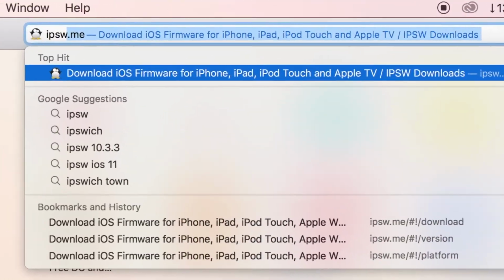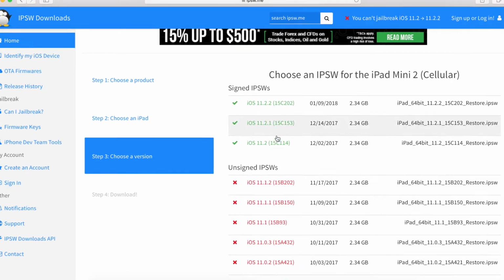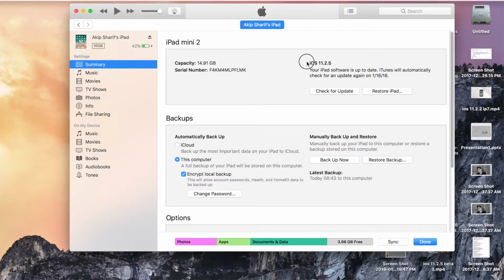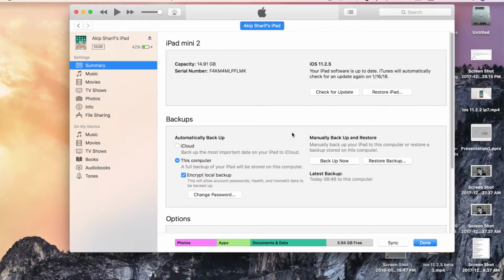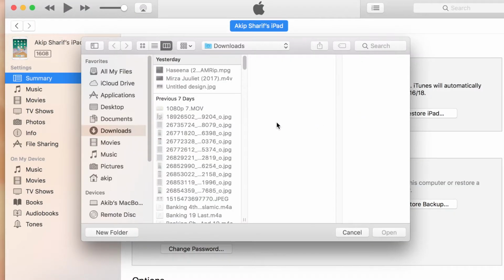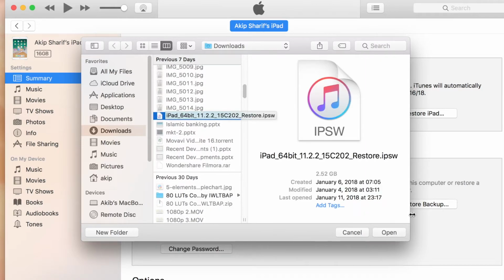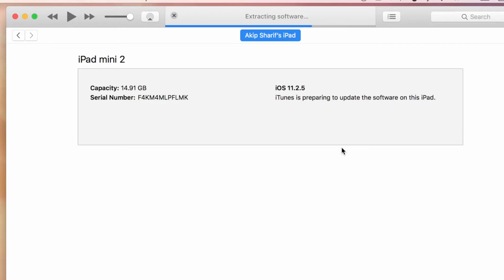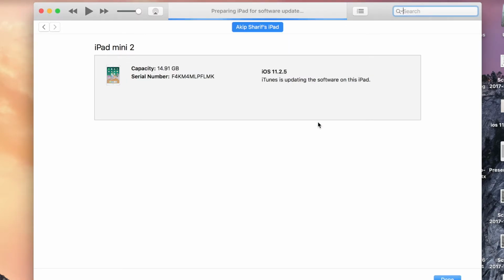How to Restore iOS 11 | How to Downgrade iOS 11 | TechViewer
How to Restore iOS | How to Downgrade iOS 11 | TechViewer
guys hope this video will you!

For all videos

ios 11 2 5 beta 3 vs iOS 10.3.3 Speed test on ipad mini 2 | GeekBench